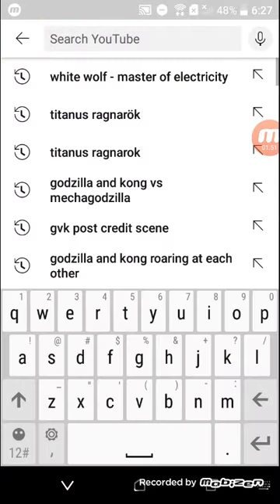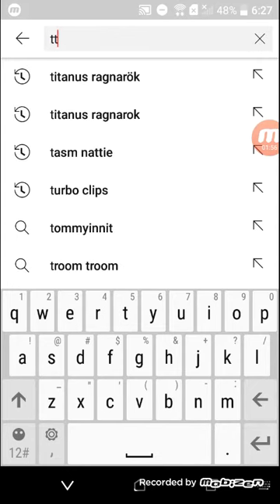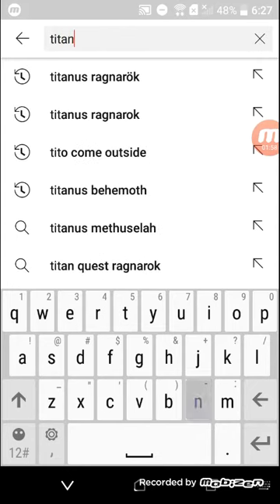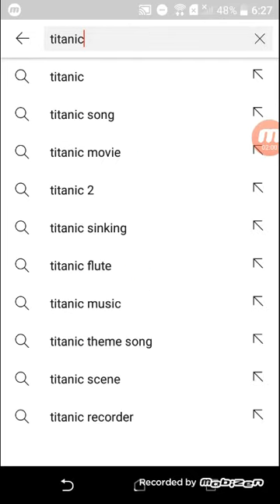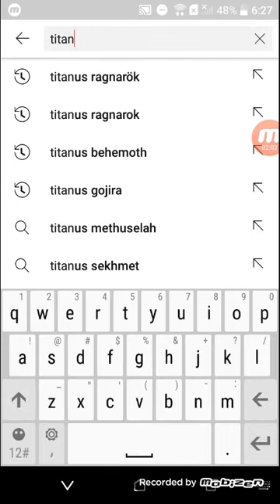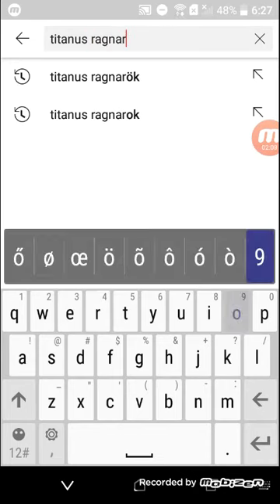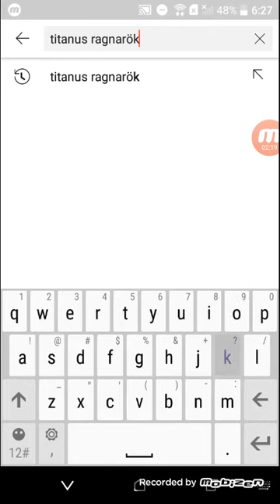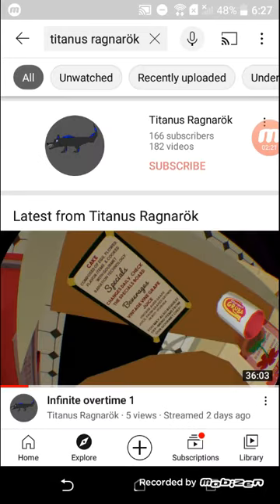why I changed my name to Titanus Ragnarök